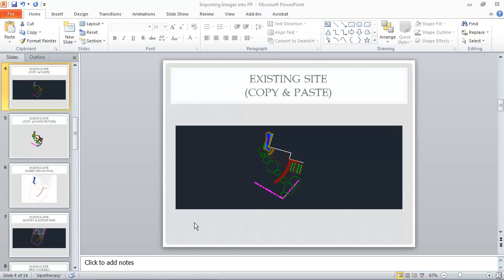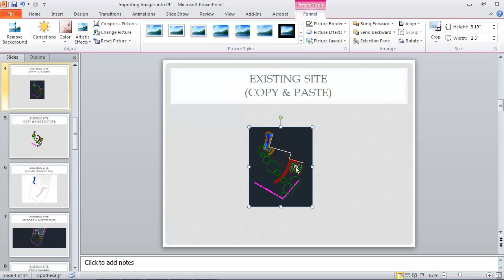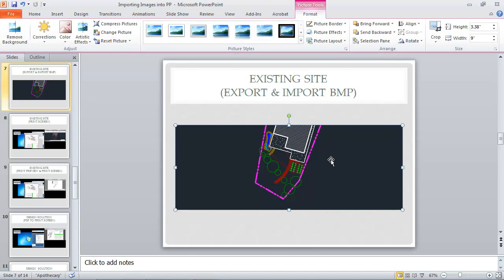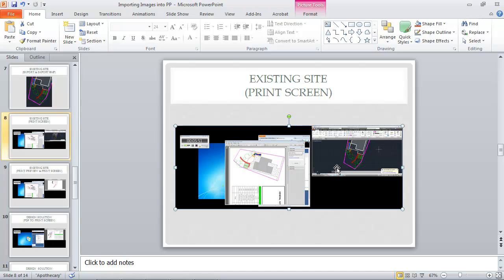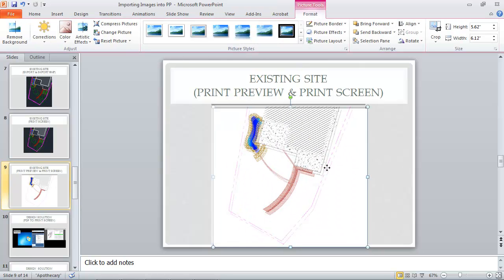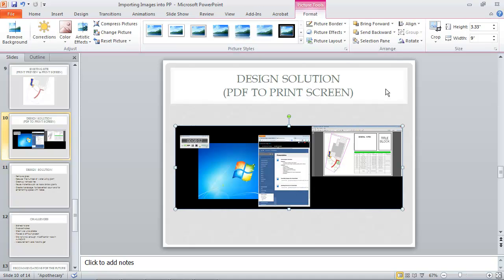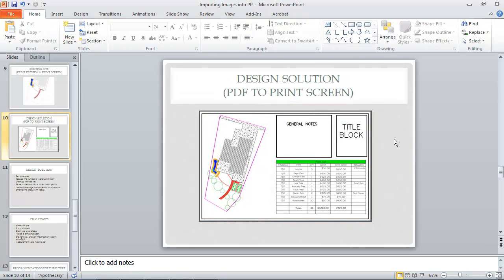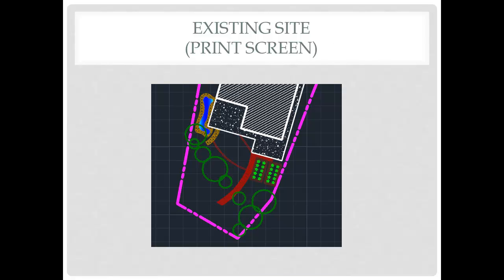Cropping and Resizing Images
We will crop and resize the AutoCAD images we imported into PowerPoint.